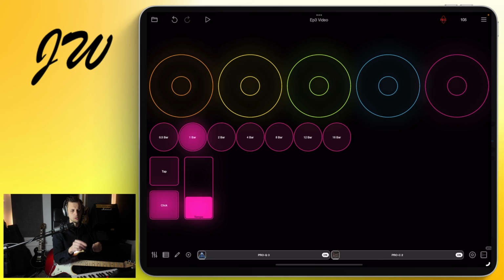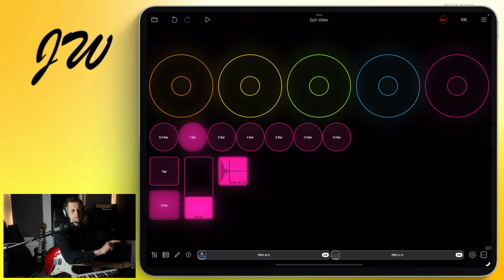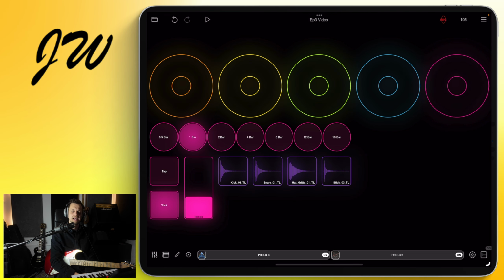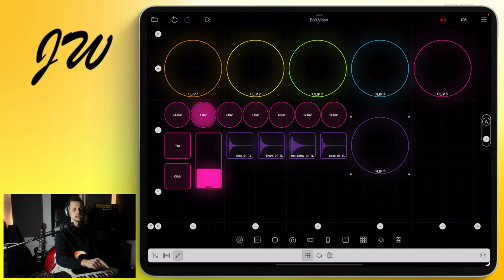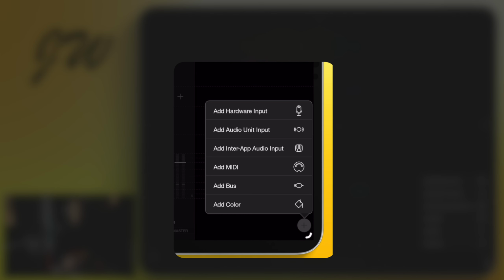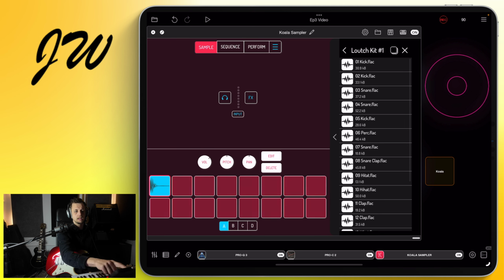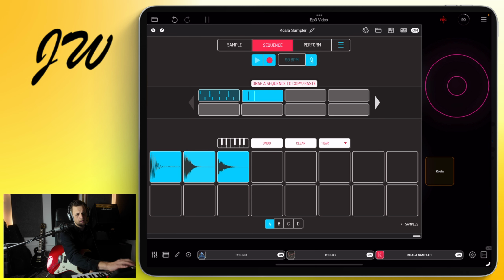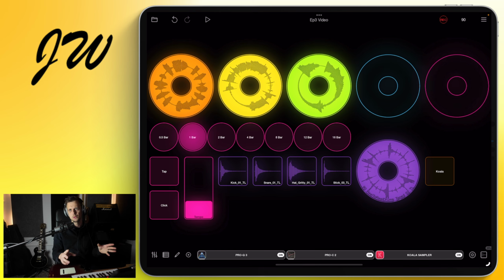How to Build a Loopy Pro Template From Scratch | Part 3: Master Drums Like a Pro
3 ways to create drums in Loopy Pro: one-shots, full loops, and Koala Sampler integration.